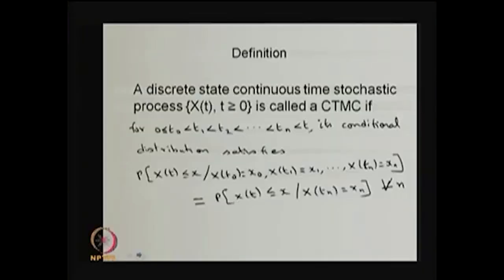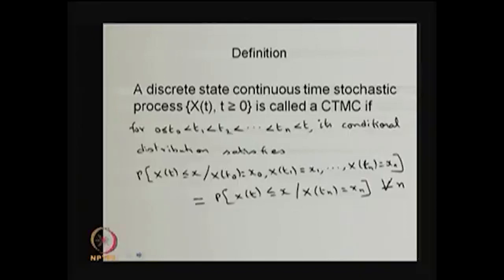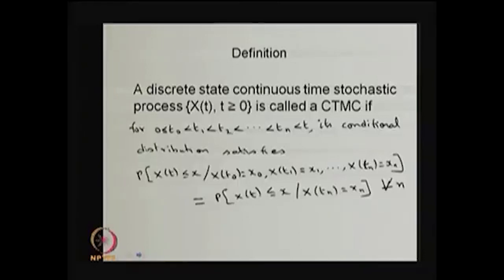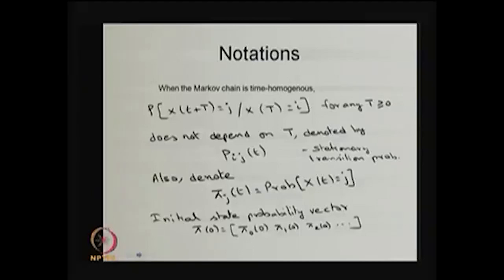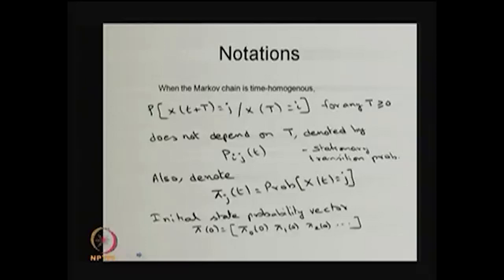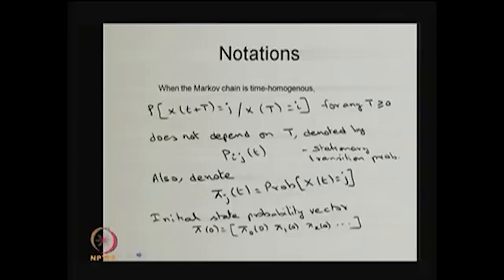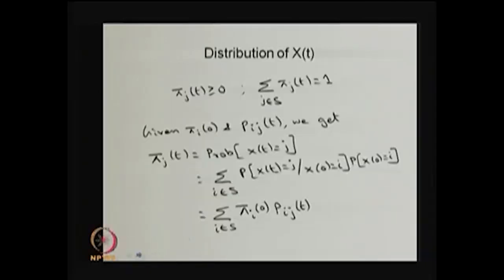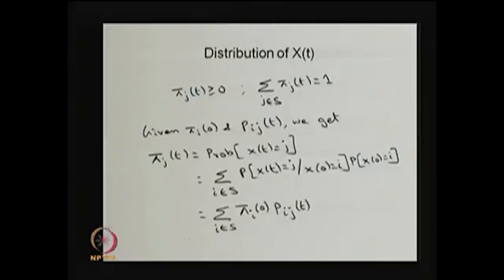Continuous time Markov chain (CTMC)